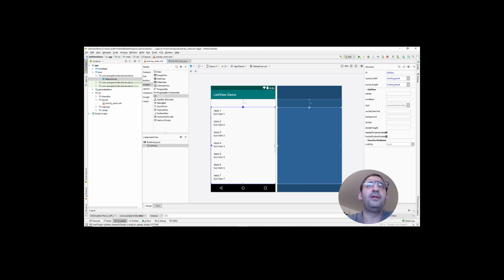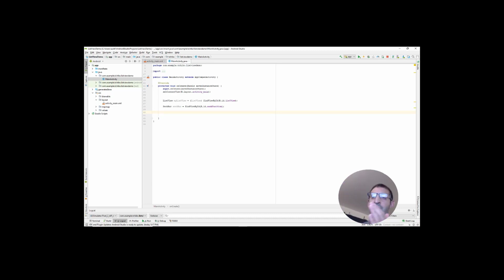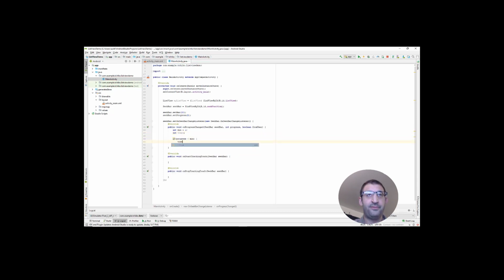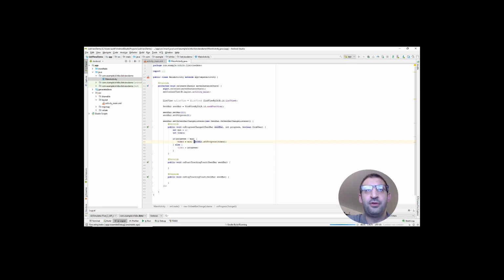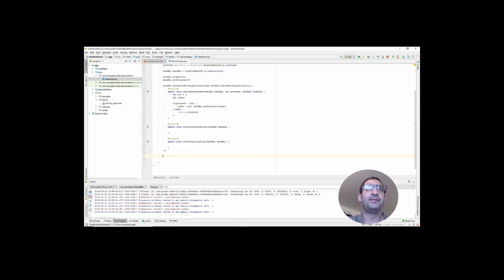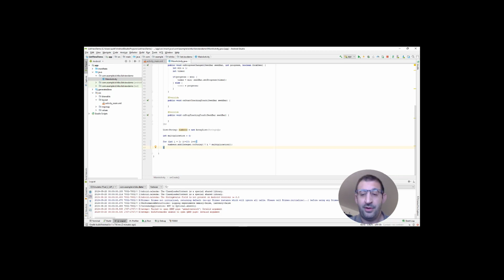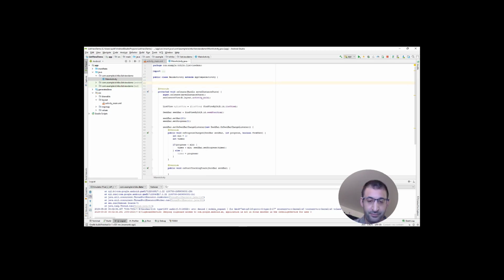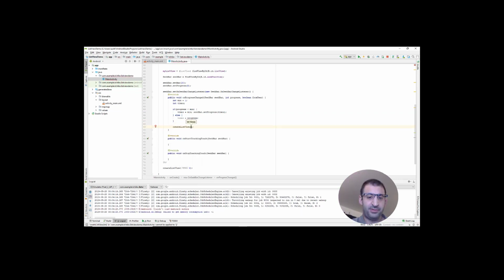23- Android Tutorial - Example with ListView and Seekbar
In this video, i'll create a simple application for using ListView and Seekbar

It consist to get the multiplication number related to the position of the Seekbar.